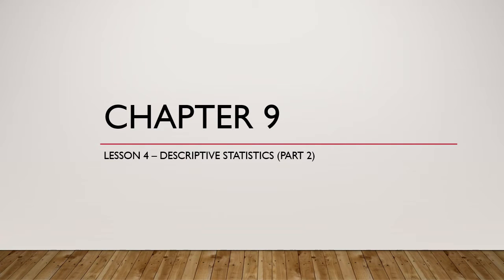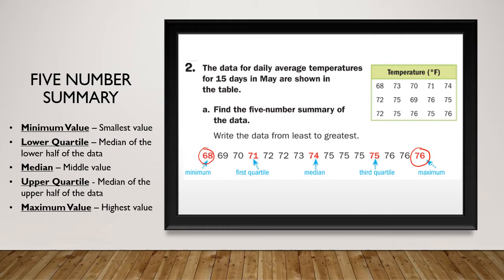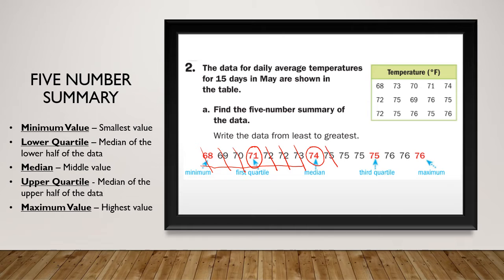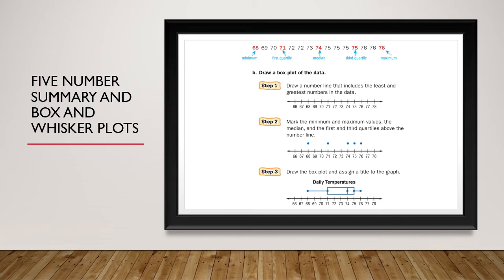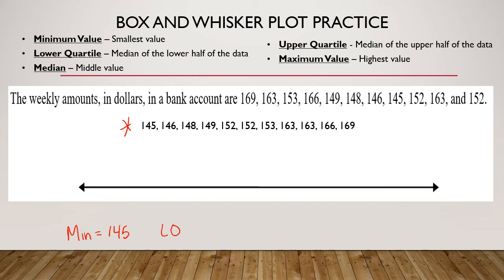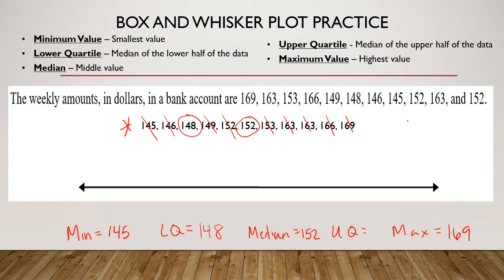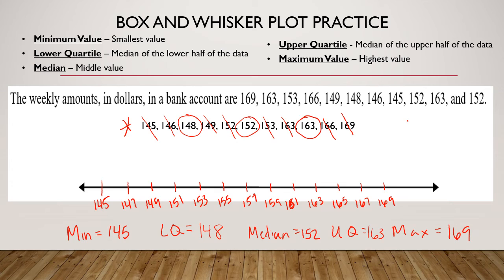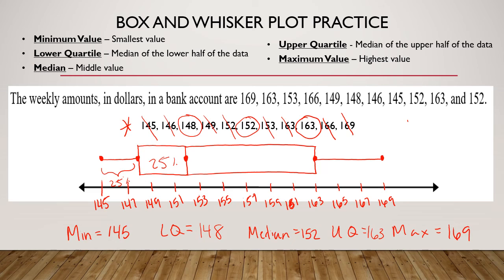Grade 8 Lesson 9-4 Part 2